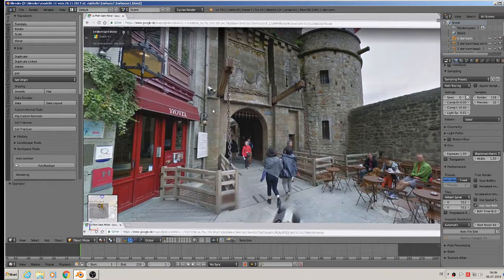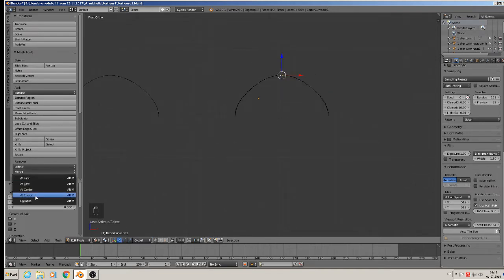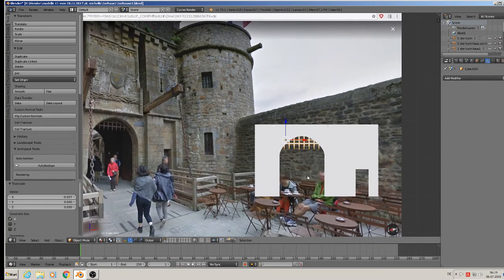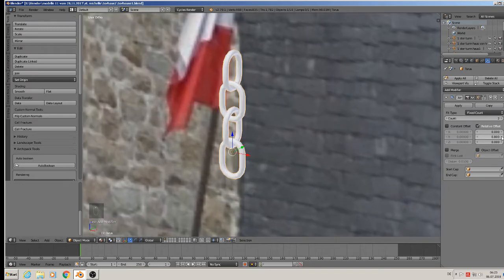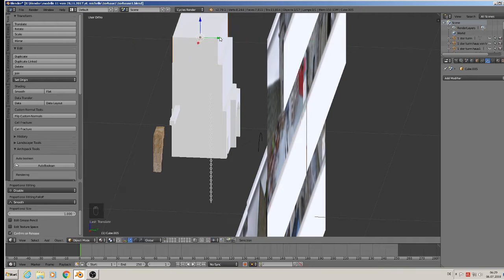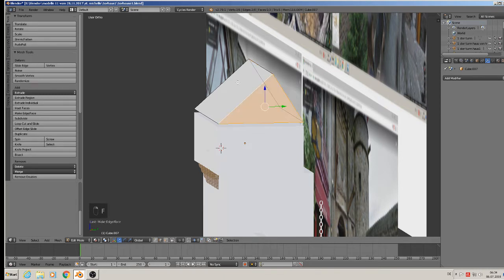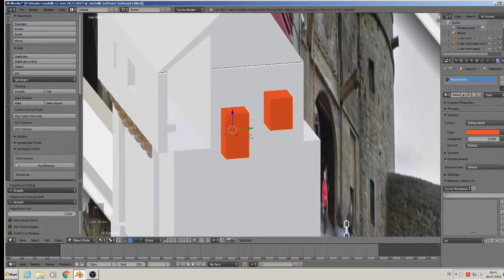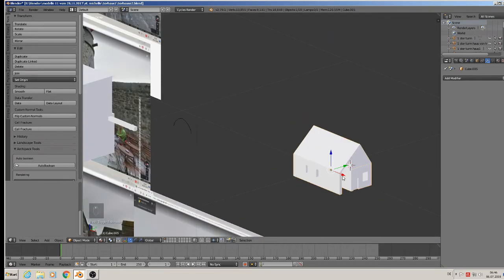Blender 3D Mega Tutorial St.Michel Gate Part 1 extrude scale